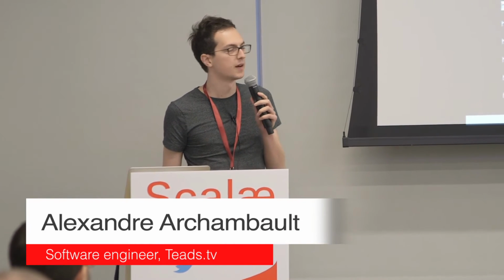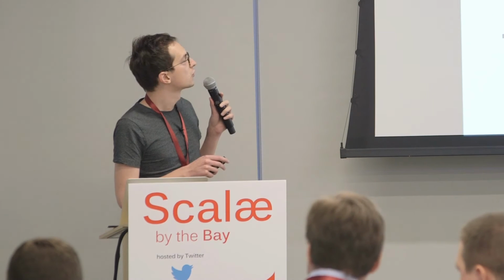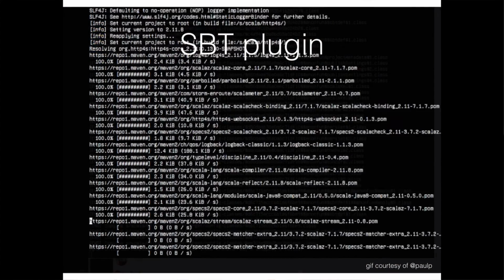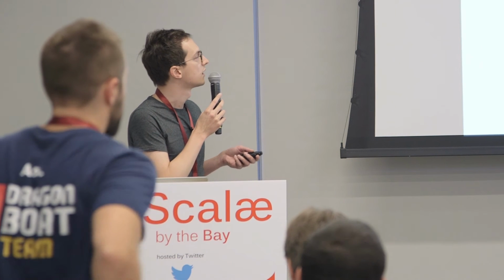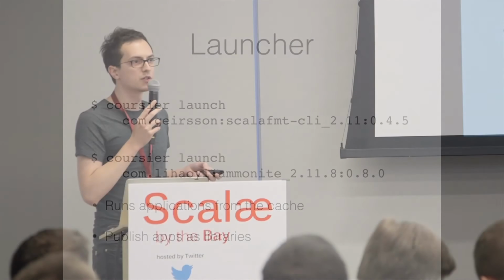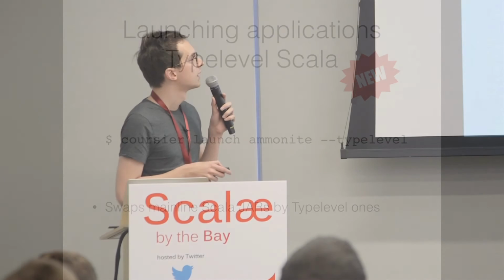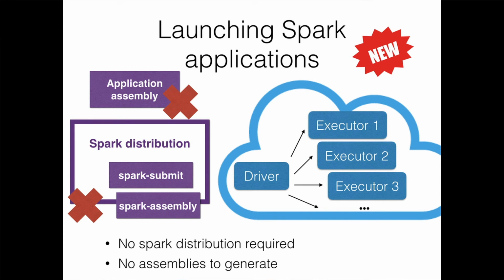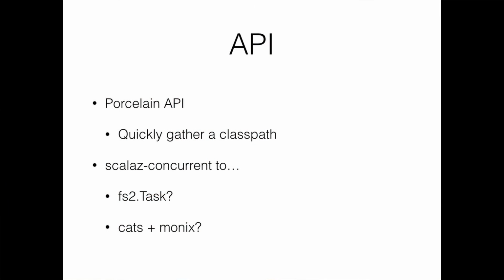scala.bythebay.io: Alexandre Archambault, Easy dependency management with coursier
coursier is an attempt at making it easier to deal with Maven / Ivy dependencies, from Scala and the command-line. It's a replacement for Ivy or Aether, rewritten from scratch. It also features a working SBT plugin, and can even be used from Scala JS. It follows functional programming practices in both its very core and its user-facing API, and even makes use of algebraic structures like lattices at times. Its command-line programs allow to effortlessly launch programs from Maven / Ivy artifacts, list dependencies, or update caches. In this talk, we'll review the possibilities offered by its API, its command-line tools, and its SBT plugin.

Alexandre Archambault
Software engineer, Teads.tv
Shapeless contributor, author of coursier (dependency management, get-coursier.io), jupyter-scala, argonaut-shapeless, scalacheck-shapeless, ...